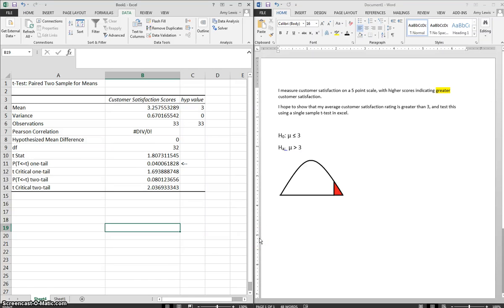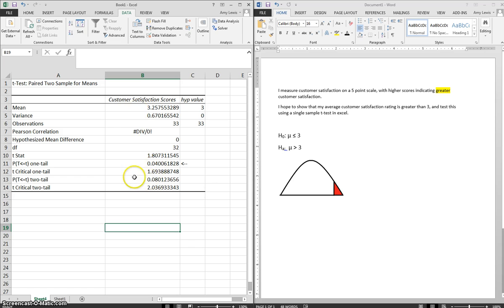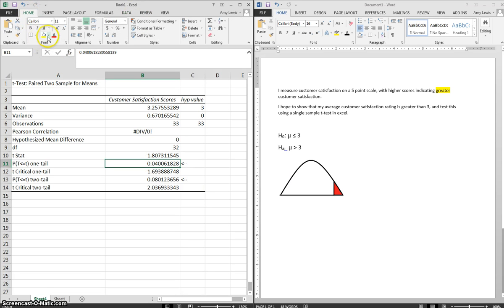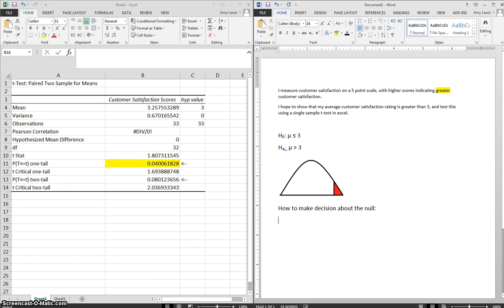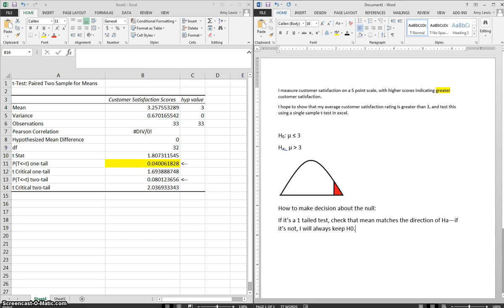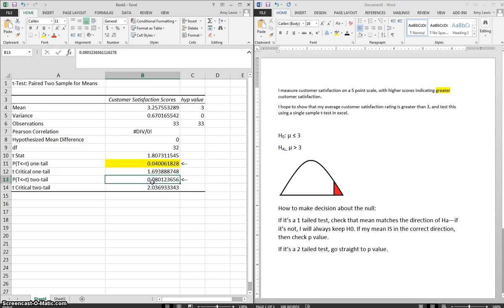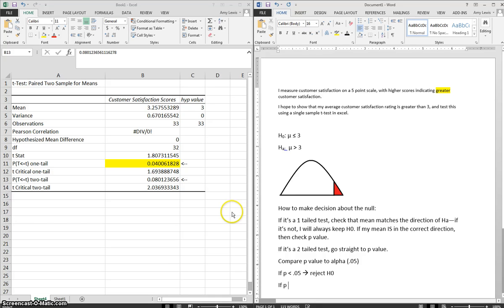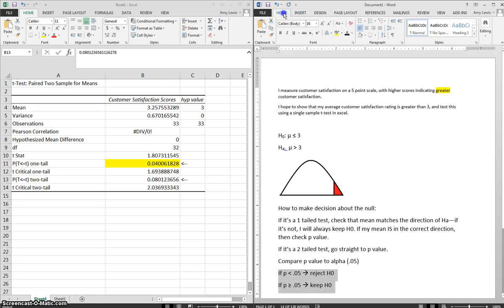1 sample t test: part 2 of 3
decision rules for hypothesis testing--using your p values